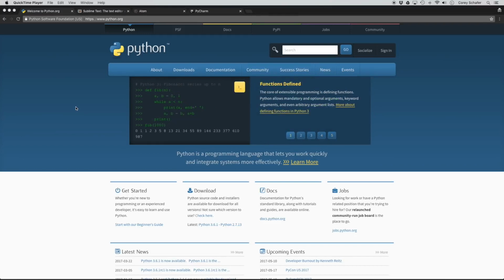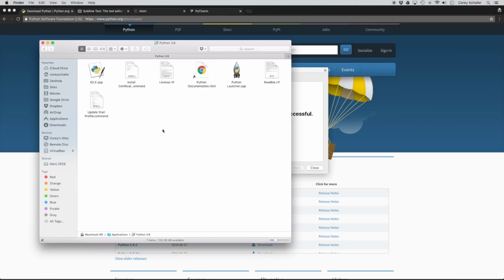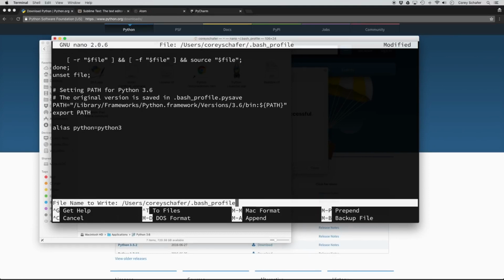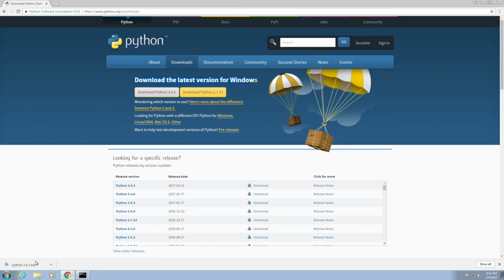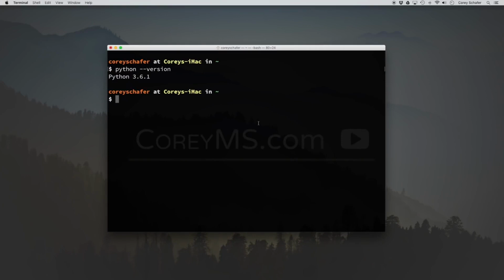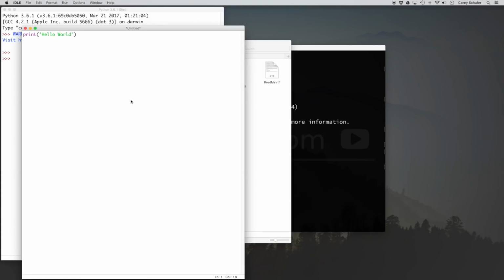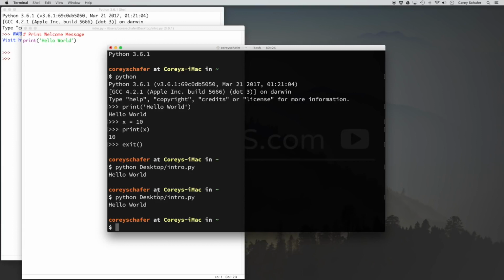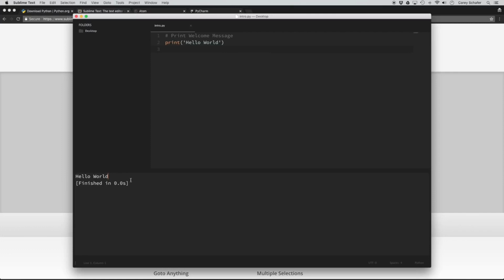For Begginers Python #1 Installing and Setting Up